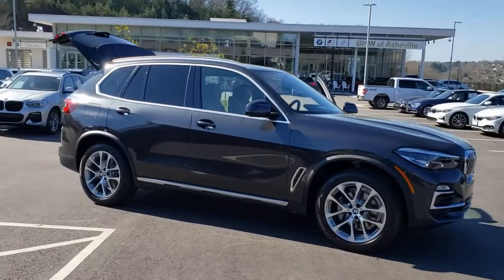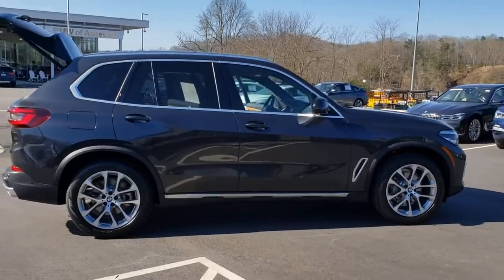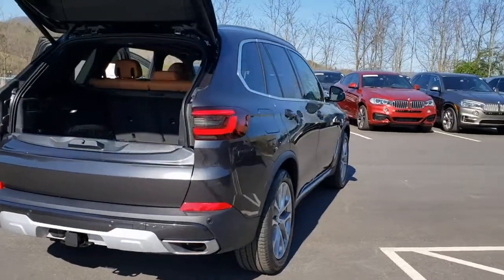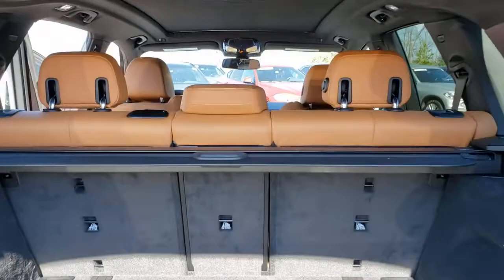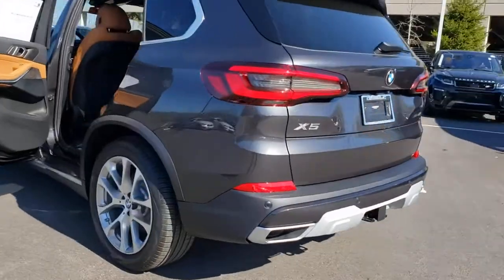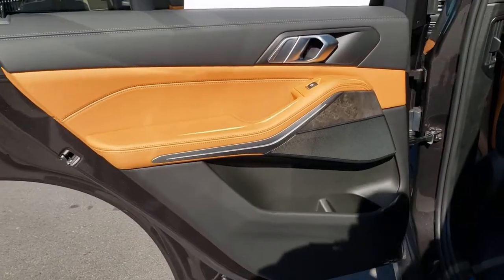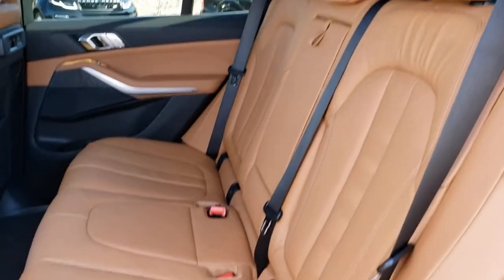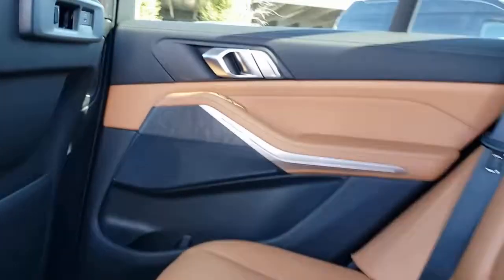2021 BMW X5 Fletcher, Hendersonville, Waynesville, Marion, Asheville, NC M9G48167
Dark Graphite Metallic New 2021 BMW X5 available in Asheville, North Carolina at BMW of Asheville. Servicing the Fletcher, Hendersonville, Waynesville, Marion, NC area.

CONVENIENCE PACKAGE  -inc: Remote Engine Start  4-Zone Automatic Climate Control  WiFi Hotspot  complimentary 3-month or 3GB trial  Enhanced USB & Bluetooth  Wireless Charging,DRIVING ASSISTANCE PROFESSIONAL PACKAGE  -inc: ACC w/stop and go  Active Lane Keeping Assistant w/side collision avoidance  steering and Traffic Jam Assistant  Automatic Lane Change  Evasion Assistant and cross-traffic alert front  Active Driving Assistant Pro  Extended Traffic Jam Assistant  For limited access highways,PARKING ASSISTANCE PACKAGE  -inc: Active Park Distance Control  Drive Recorder  Surround View w/3D View  Rear View Camera  Parking Assistant Plus  back-up assistance,TRAILER HITCH,ANTHRACITE-BROWN POPLAR MATTE FINISH WOOD TRIM,WHEELS: 20 X 9 V-SPOKE (STYLE 738)  -inc: Tires: 275/45R20 Run-Flat AS,HEATED FRONT SEATS W/ARMRESTS & STEERING WHEEL,Turbocharged,All Wheel Drive,Power Steering,ABS,4-Wheel Disc Brakes,Brake Assist,Aluminum Wheels,Tires - Front Performance,Tires - Rear Performance,Sun/Moonroof,Generic Sun/Moonroof,Panoramic Roof,Heated Mirrors,Power Mirror(s),Integrated Turn Signal Mirrors,Power Folding Mirrors,Rear Defrost,Privacy Glass,Intermittent Wipers,Variable Speed Intermittent Wipers,Rain Sensing Wipers,Rear Spoiler,Remote Trunk Release,Power Liftgate,Power Door Locks,Daytime Running Lights,Automatic Headlights,Headlights-Auto-Leveling,LED Headlights,Fog Lamps,AM/FM Stereo,Satellite Radio,HD Radio,Requires Subscription,MP3 Player,Steering Wheel Audio Controls,Auxiliary Audio Input,Hard Disk Drive Media Storage,Bluetooth Connection,Bucket Seats,Power Driver Seat,Power Passenger Seat,Heated Front Seat(s),Pass-Through Rear Seat,Rear Bench Seat,Adjustable Steering Wheel,Trip Computer,Power Windows,Telematics,Requires Subscription,Leather Steering Wheel,Keyless Entry,Power Door Locks,Keyless Start,Keyless Entry,Power Door Locks,Universal Garage Door Opener,Cruise Control,Climate Control,Multi-Zone A/C,A/C,A/C,Rear A/C,Premium Synthetic Seats,Auto-Dimming Rearview Mirror,Driver Vanity Mirror,Passenger Vanity Mirror,Driver Illuminated Vanity Mirror,Passenger Illuminated Visor Mirror,Floor Mats,Cargo Shade,Mirror Memory,Seat Memory,Keyless Start,Navigation System,Smart Device Integration,Power Windows,Power Door Locks,Trip Computer,Driver Adjustable Lumbar,Passenger Adjustable Lumbar,Security System,Engine Immobilizer,Traction Control,Stability Control,Traction Control,Front Side Air Bag,Telematics,Requires Subscription,Rear Parking Aid,Blind Spot Monitor,Cross-Traffic Alert,Lane Departure Warning,Tire Pressure Monitor,Driver Air Bag,Passenger Air Bag,Front Head Air Bag,Rear Head Air Bag,Passenger Air Bag Sensor,Knee Air Bag,Child Safety Locks,Back-Up Camera